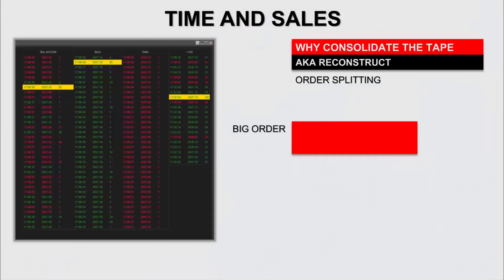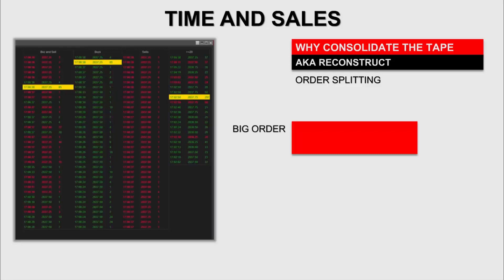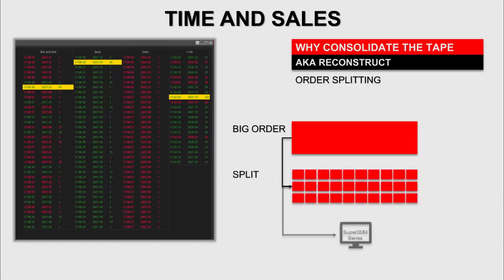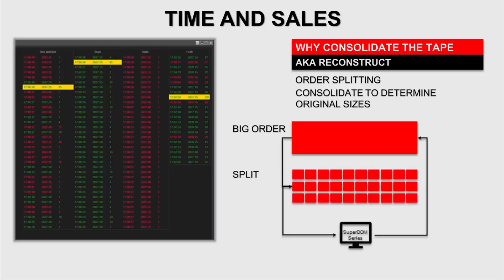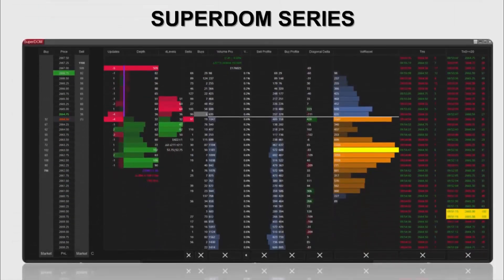Why consolidate or reconstruct trades? - QuantSpark Technology